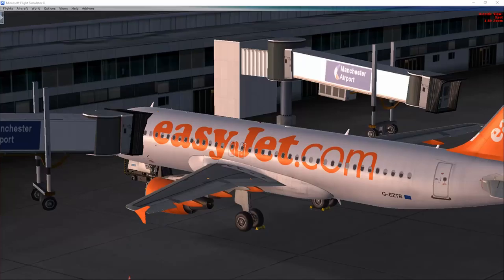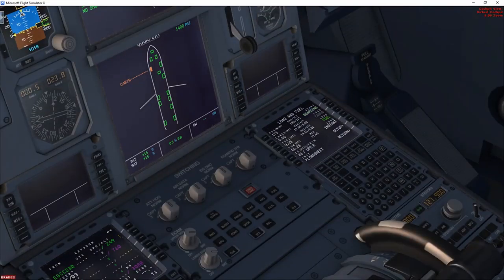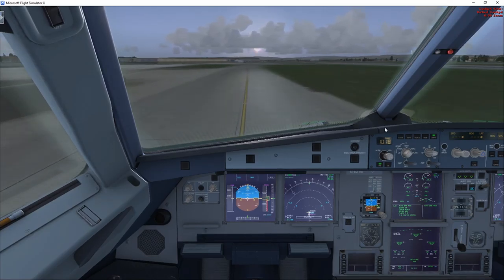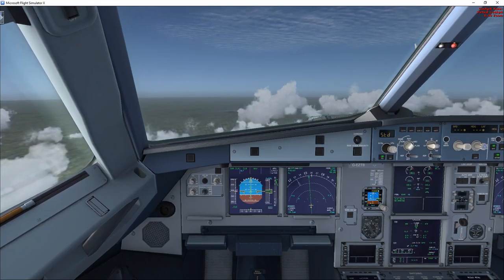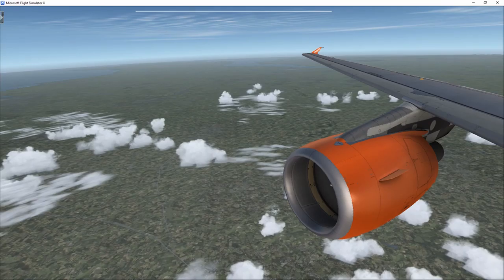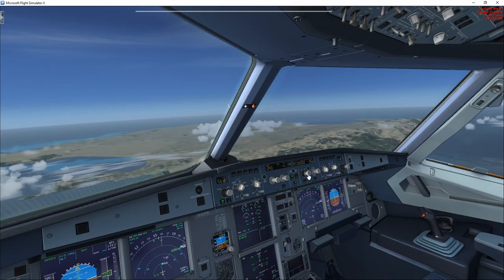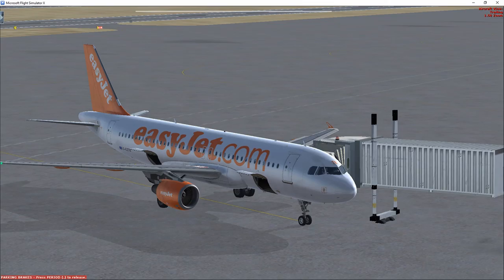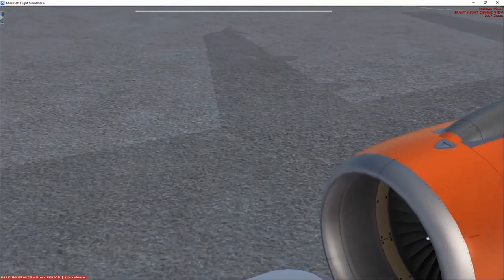[FSX:SE] Manchester to Palma VATSIM | A320 (EGCC-LEPA)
Our Callsign today was
Heres some information on our flight today

Callsign:
Flight:
Flight Time:
Company:
Route: SANB1R SANBA N859 HON UN859 ROCAN UN13 LORES LORE1K